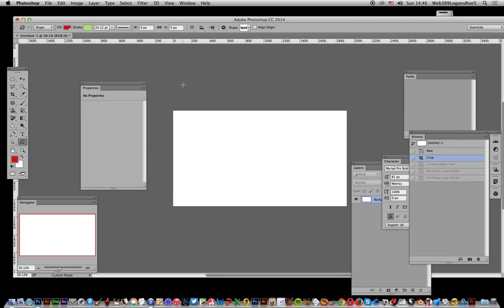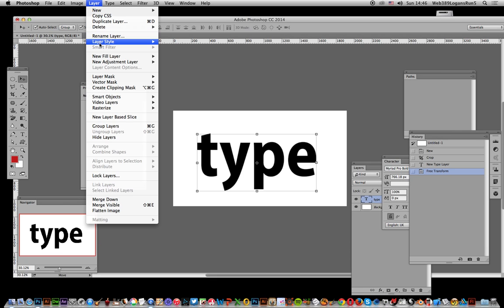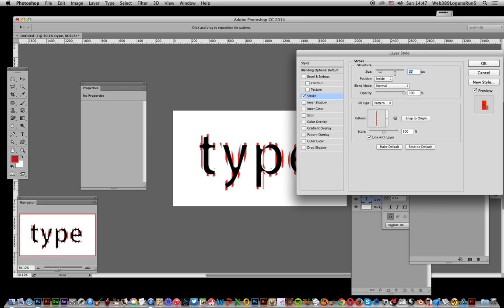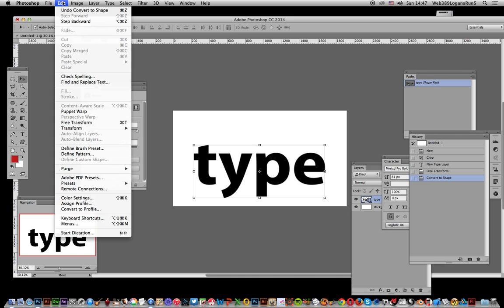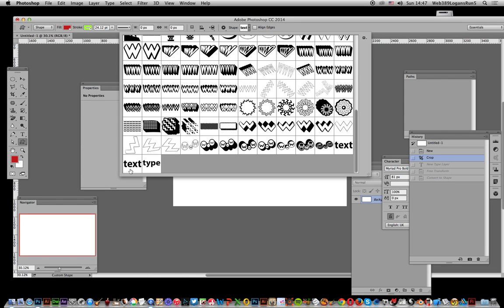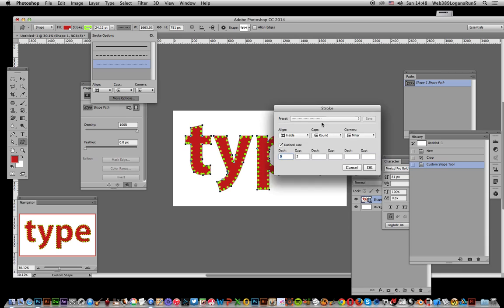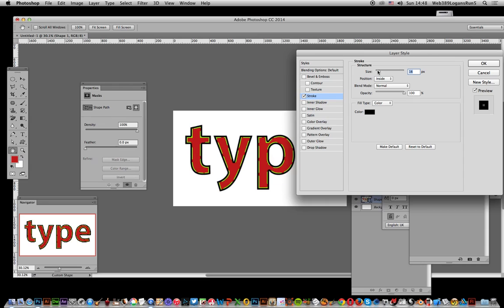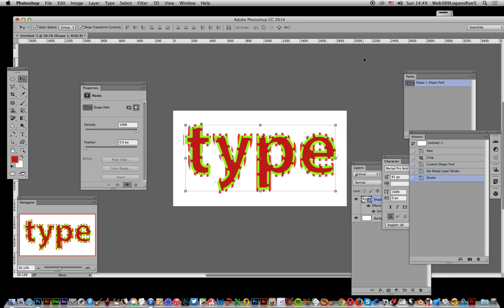Add Photoshop stroke dash options to type in Photoshop tutorial CC 2021 2020 2019 etc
How to add stroke / dot / dash options (as well as style stroke) stroke options to text / type in Photoshop